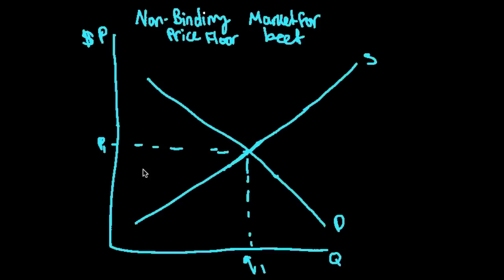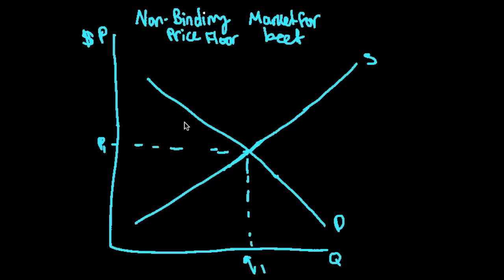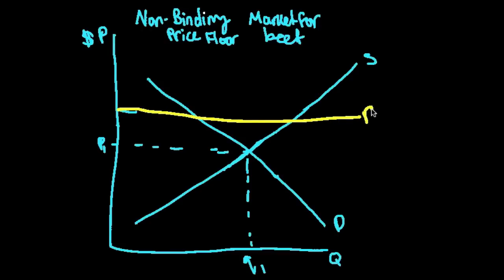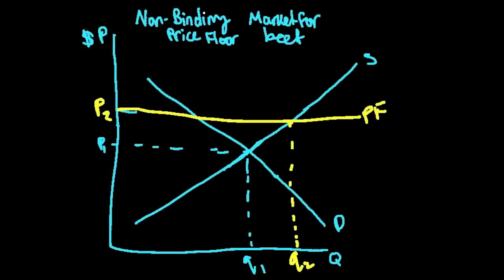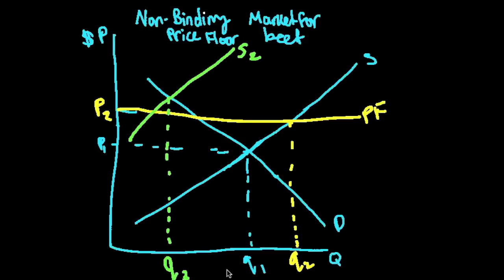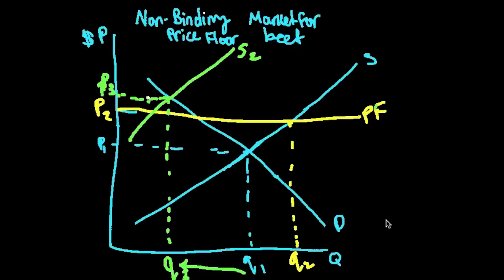Non-binding Price Floor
This video explains and shows how a non-binding price floor becomes ineffective